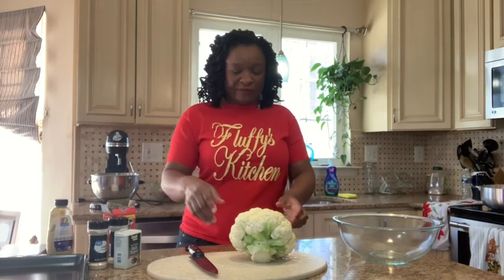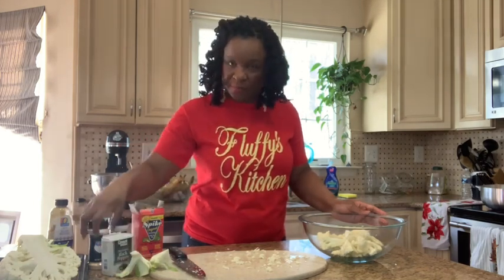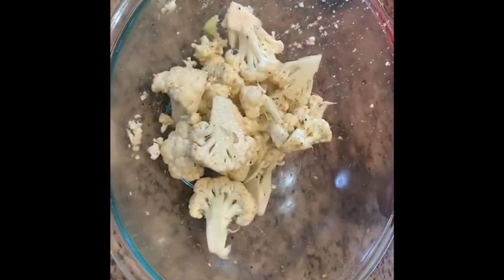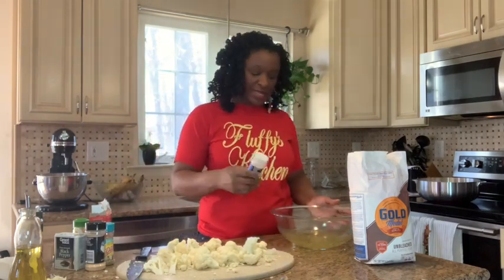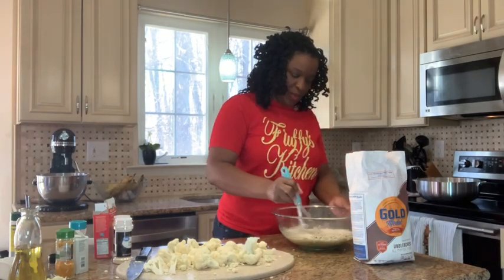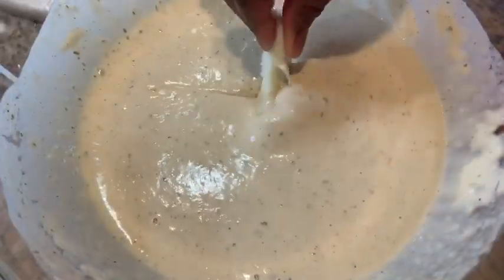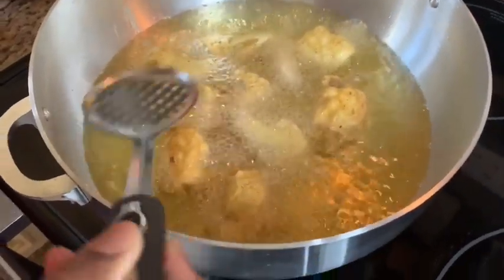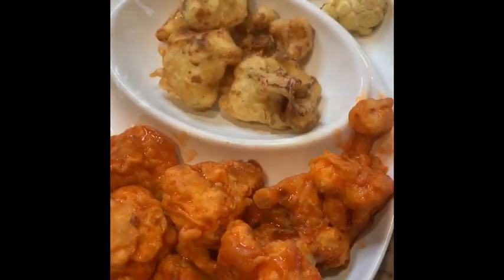Cauliflower 2 Ways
Ingredients

Roasted Cauliflower
Spike Original Seasoning
Onion Powder
Garlic Powder
Black Pepper
Mrs. Dash Garlic and Herb
Dijon Mustard
Olive Oil

Buffalo/Fried Cauliflower
Spike Original Seasoning
Celery Salt
Turmeric
Mrs. Dash Table Blend (optional)
Onion Powder
Garlic Powder
Franks RedHot Buffalo Wing Sauce